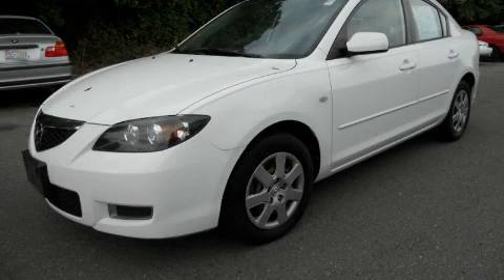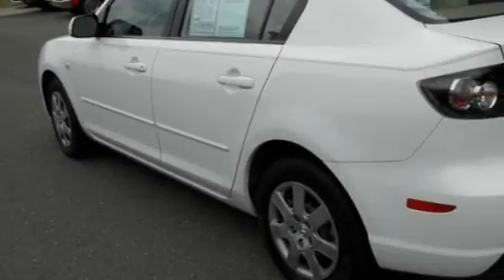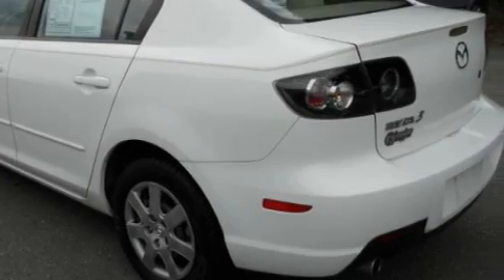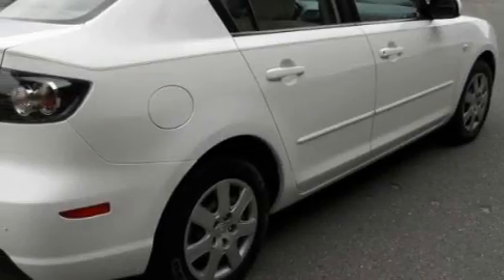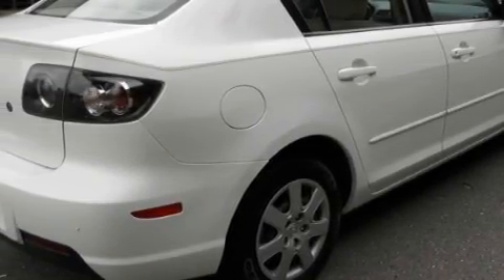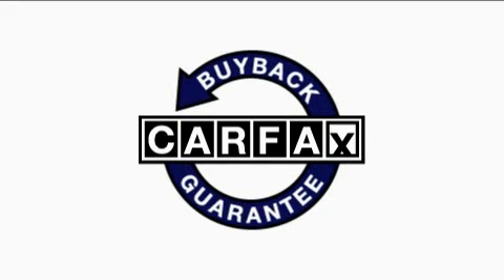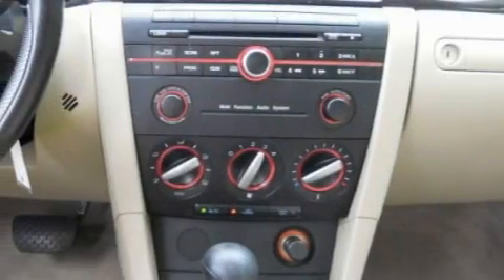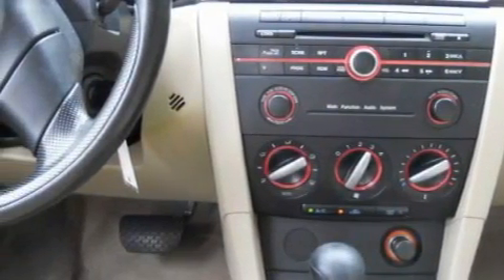Pre-Owned 2007 Mazda MAZDA3i Greenville NC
Year: 2007
Make: Mazda
Model: MAZDA3i
Engine: 2.0L 4 Cyl. Fuel Injected
Trans.: Automatic With Overdrive
Exterior: White
Miles: 59,158

2077 US Hwy 70 West